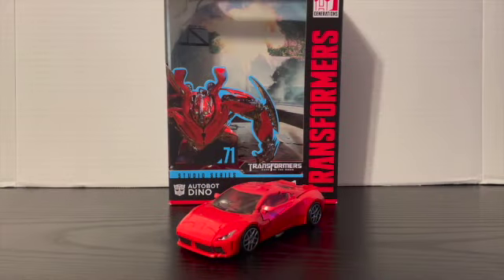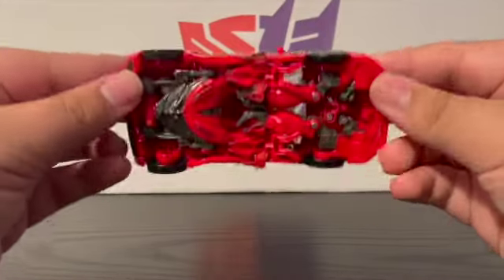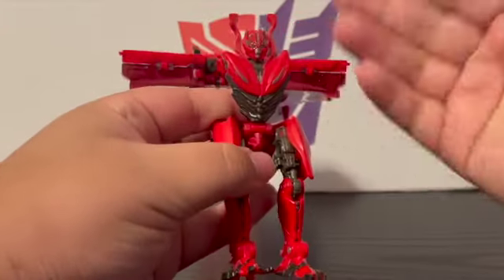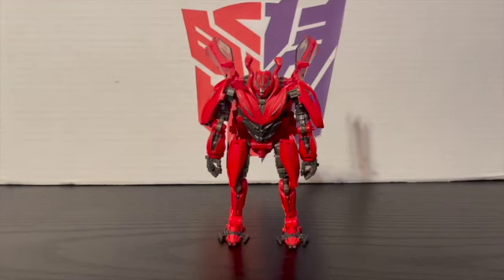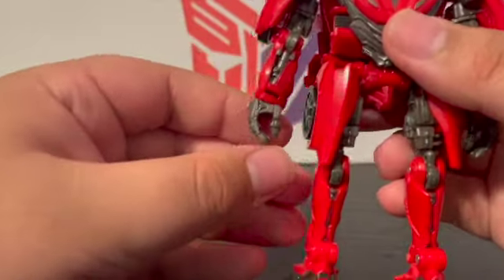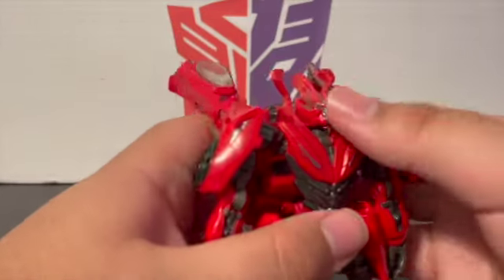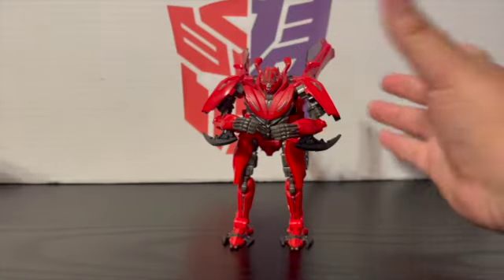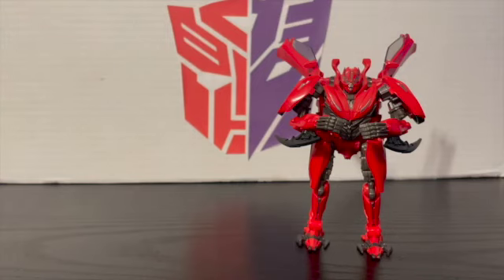Transformers studio series 71 deluxe DINO: sgt reviews